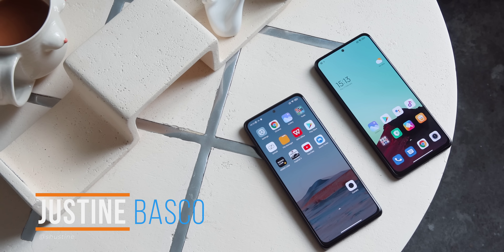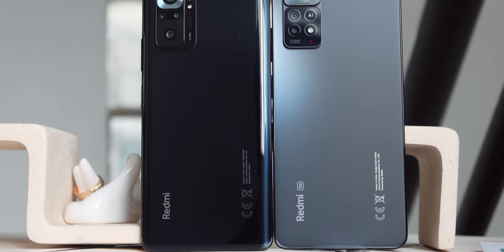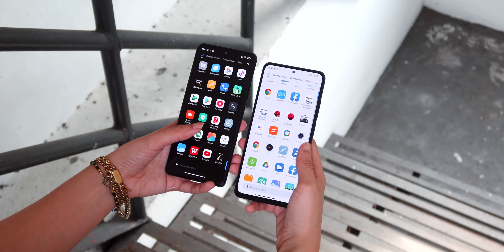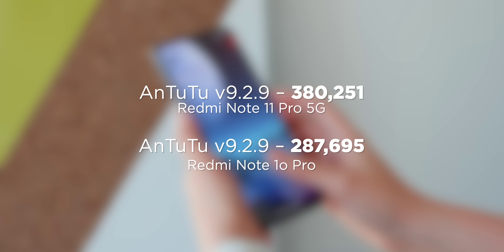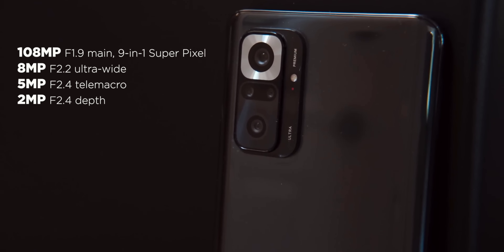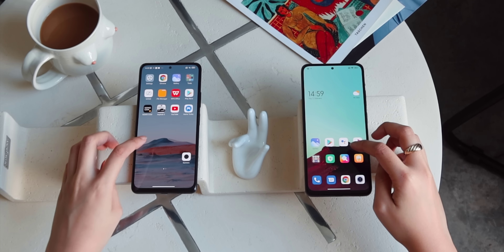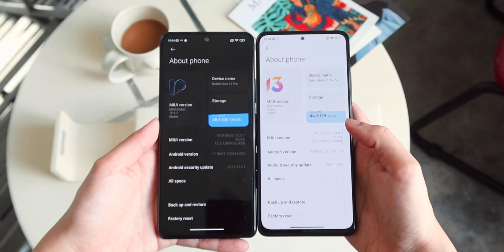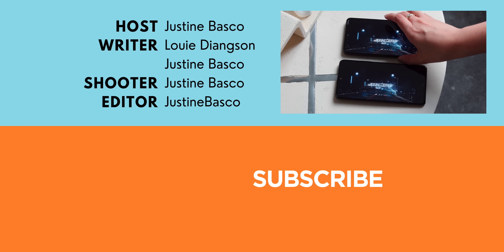Xiaomi Redmi Note 11 Pro 5G vs Redmi Note 10 Pro: Good Upgrade?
Xiaomi Redmi Note 10 Pro vs Redmi Note 11 Pro 5G